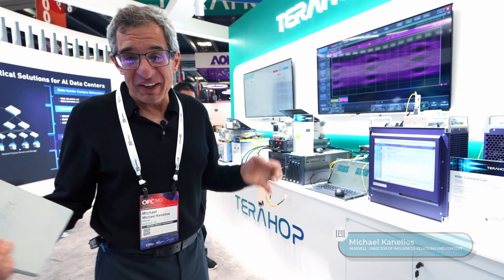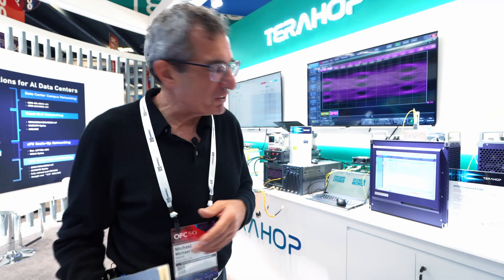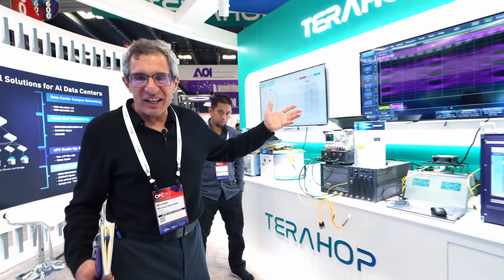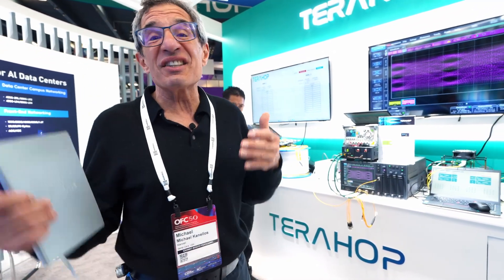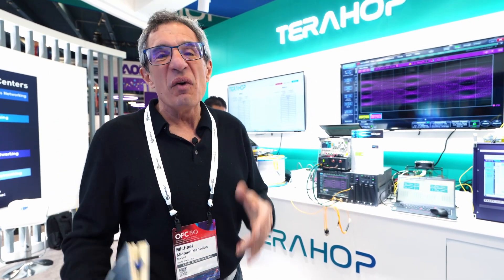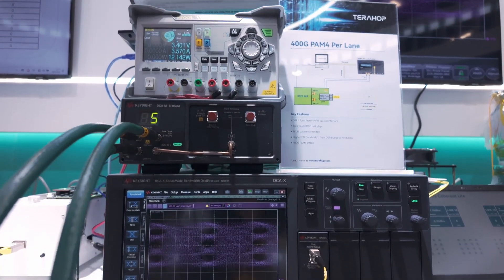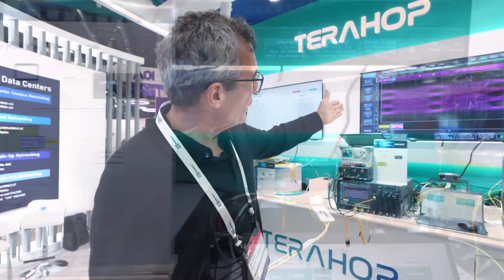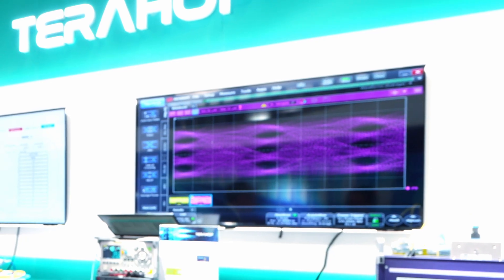TeraHop and Marvell Demos at OFC 2025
Michael Kanellos of Marvell showcases some of the ways TeraHop is using Marvell technology in their modules at OFC 2025.
- 800G coherent-lite demo uses the Marvell Aquilla DSP for distributed campus data center interconnects
- 400G demo showcases the industry’s first 400G per lane technology from Marvell, with complete electrical to optical link operating at 224 Gbaud
- 1.6T demo using Marvell Ara 3nm 1.6 Tbps PAM4 interconnect platform featuring 200 Gbps electrical and optical interfaces